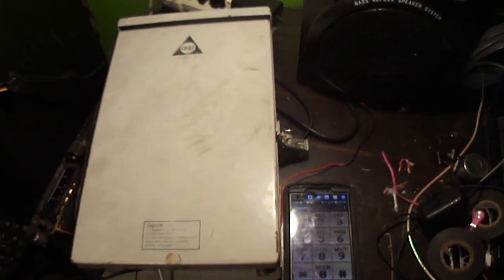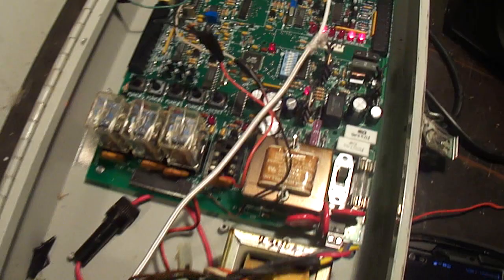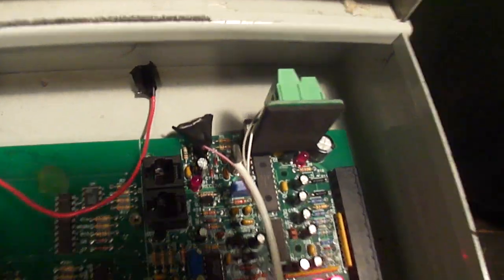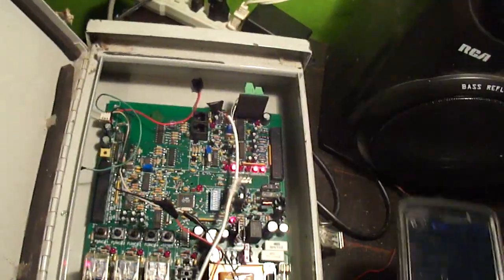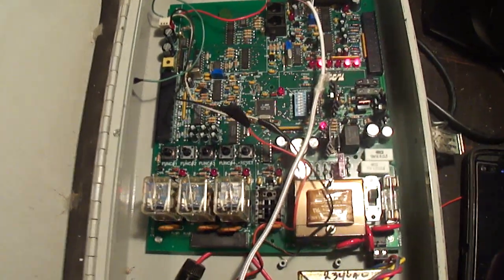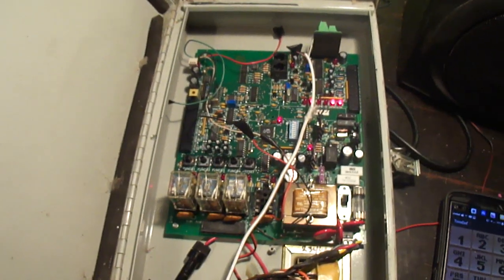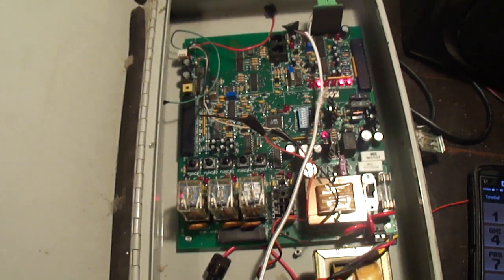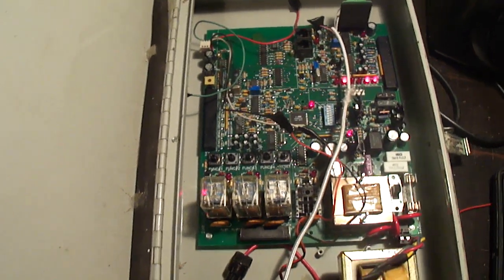DTMF activation with FC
Local activation only.